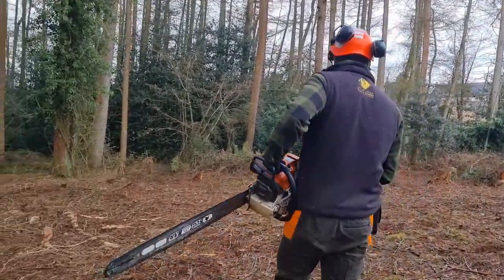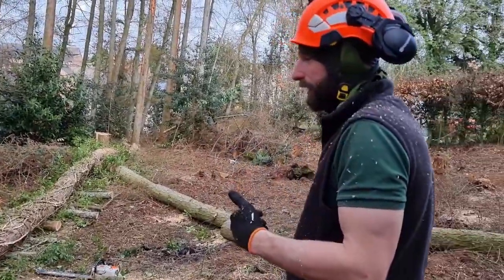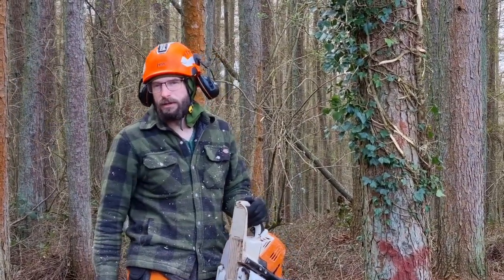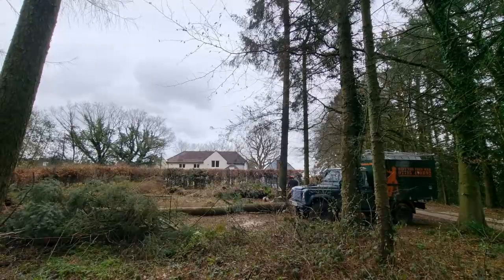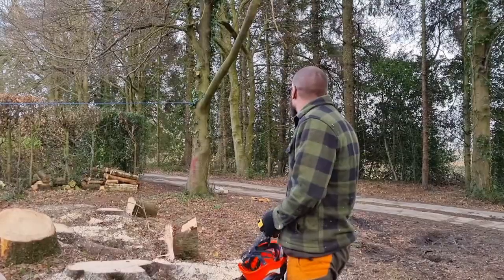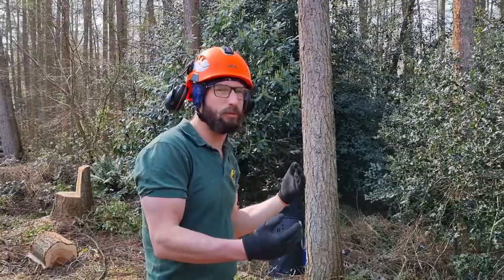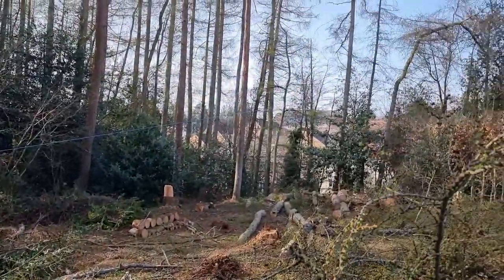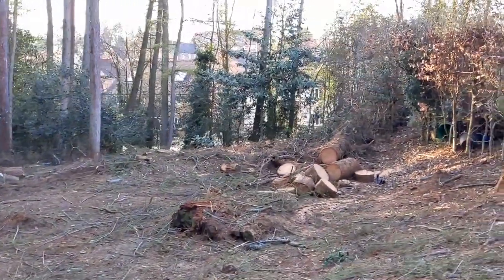Lessons from the Woods, Turning hindsight into foresight